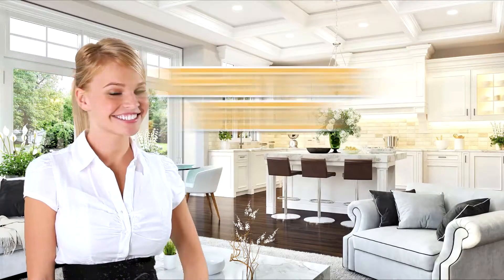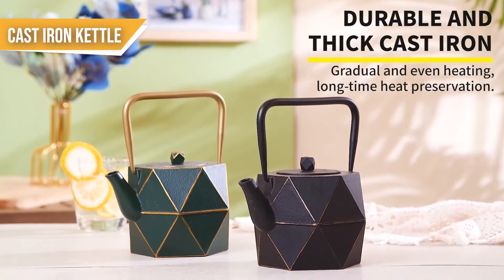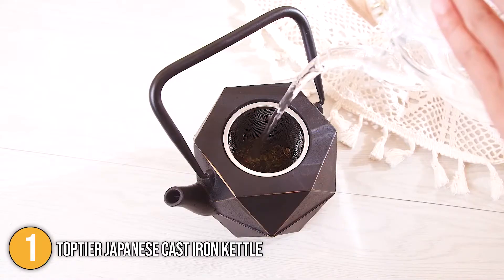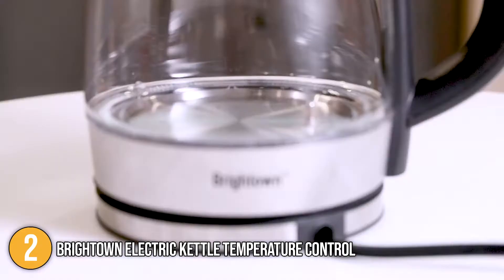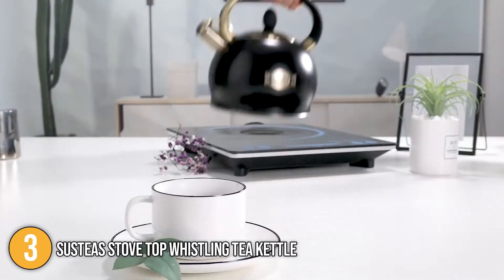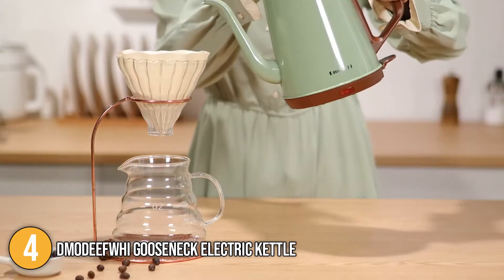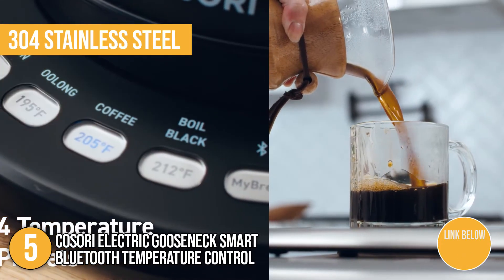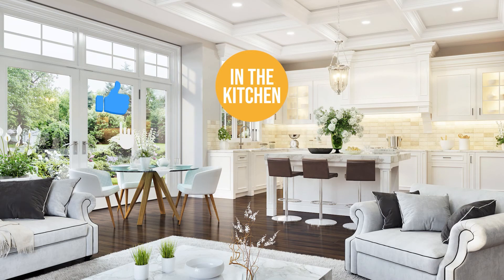✅ TOP 5 Best Types of Kettles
To start off, a kettle, also known as a tea kettle, is a type of self-contained pot designed to boil water, typically with a lid, spout, and handle, or a small electric kitchen device of similar shape. It can be heated by placing it on a stove or using the appliance versions' own internal electric heating element. The kettle is **typically** used as teaware to make tea or prepare a tisane. Some of its more advanced versions do more than just boil water; they also make and keep the tea warm.

✅ TOP 5 Best Types of Kettles 2022 | Amazon Available

00:00 - Introduction

**01:36** - In the 5th Place : TOPTIER Japanese Cast Iron Kettle

**02:52** - In the 4th Place : Brightown Electric Kettle Temperature Control

**04:14** - In the 3rd Place : SUSTEAS Stove Top Whistling Tea Kettle

**05:29** - In the 2nd Place : DmofwHi Gooseneck Electric Kettle

**07:01** - In the 1st Place : COSORI Electric Gooseneck Smart Bluetooth Temperature Control